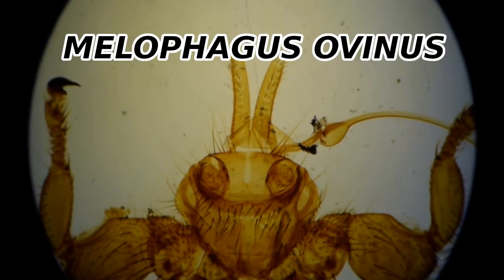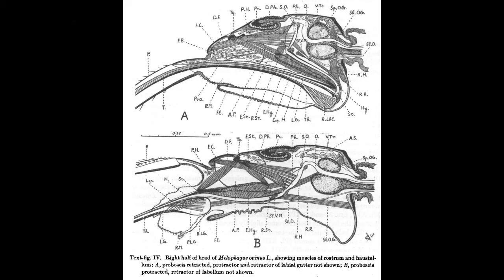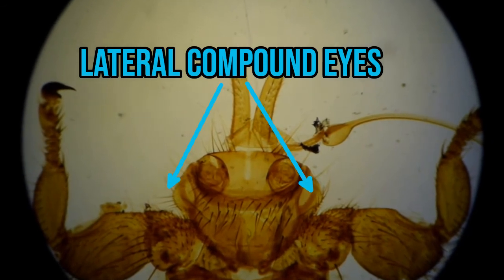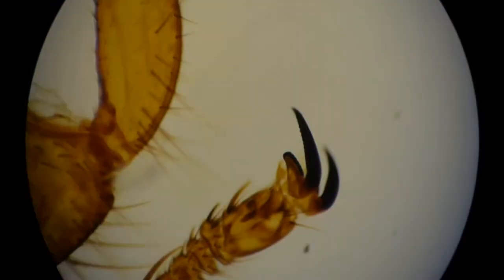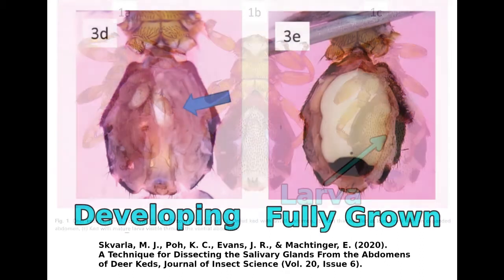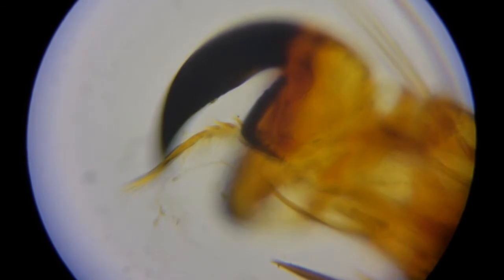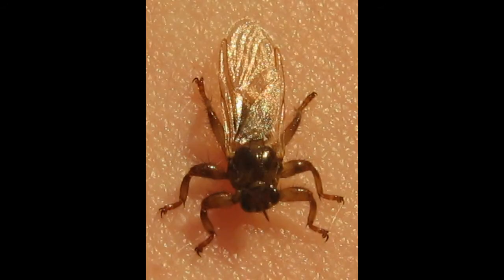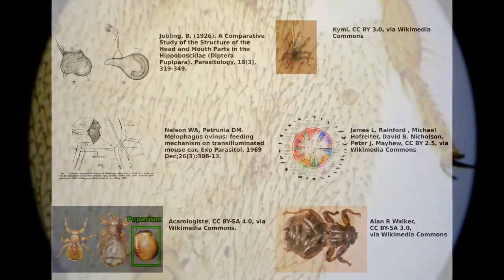Sheep Ked Anatomy - An Insect With a Uterus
In this video we cover some of the main anatomic features of Melophagus ovinus, also known as the sheep ked. This blood-sucking parasite lives its entire life on the host meaning it has a surprising adaptation to laying eggs, as well as strong legs, vice-like claws and serrated teeth for feeding.